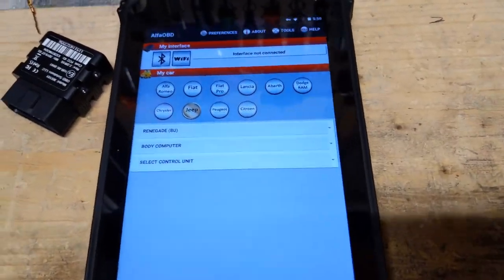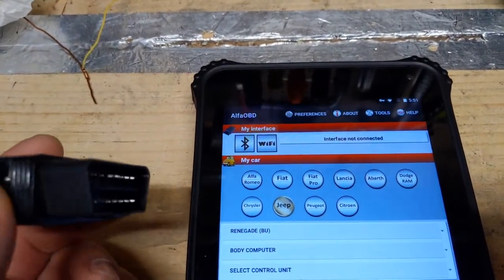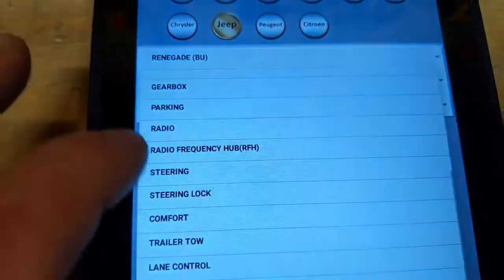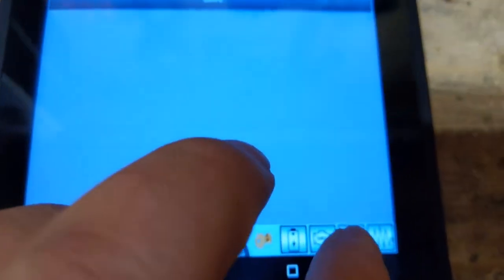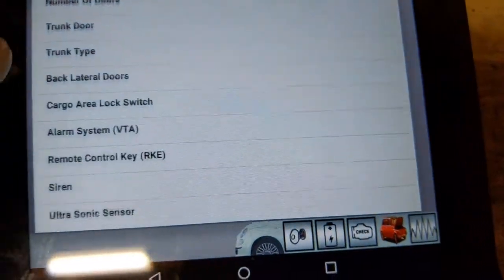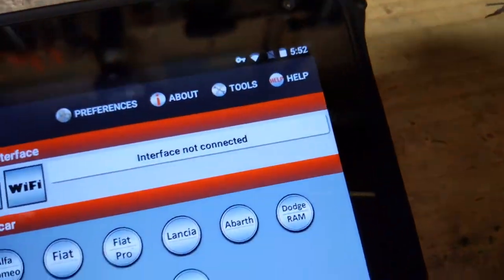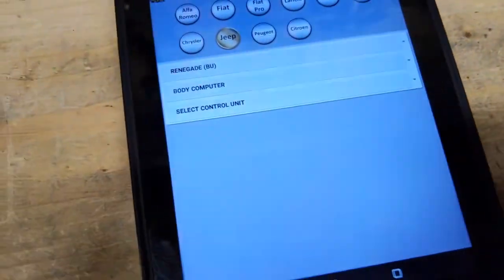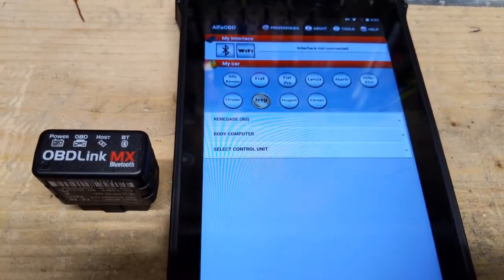Alfaobd for Jeep Renegade and other FCA cars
This is a brief demonstration of alfa OBD and how you can use it to diagnose your Fiat Chrysler vehicle